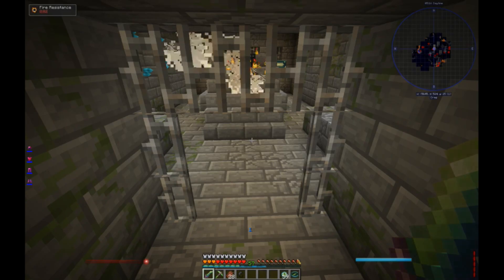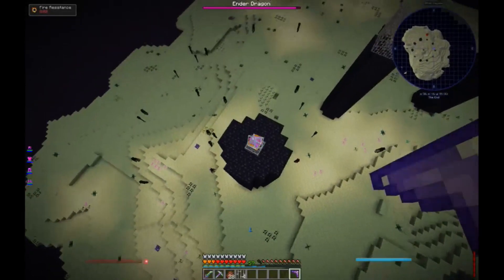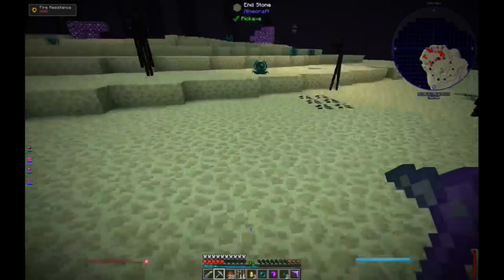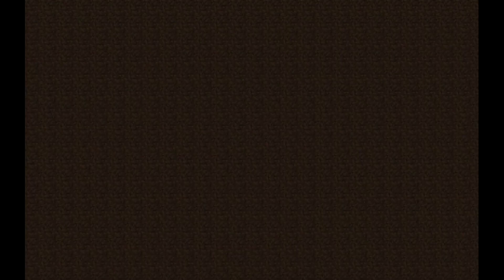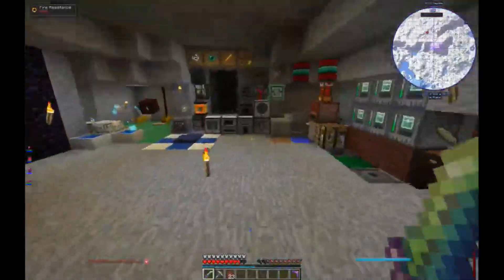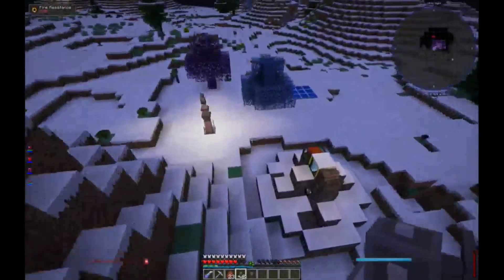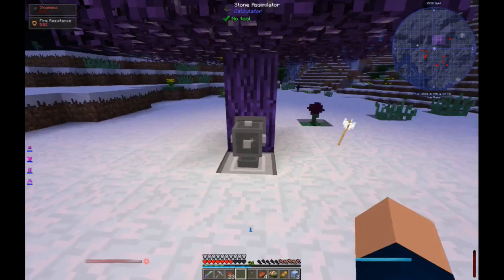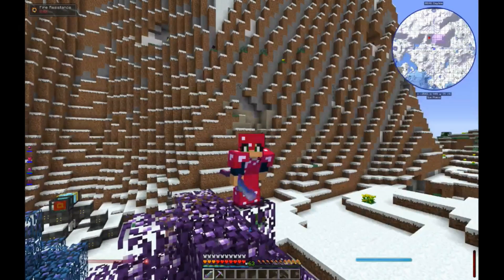Diaries of a TechnoMage Episode 12 - The End Is Near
Welcome to the wonderful world of magic! Join me as I try to stay alive and explore the many arcane studies of this wonderful world.

Diaries of a TechnoMage is a series where I beta-test my new modpack and prepare it for release.

Also available on the curse launcher.

All channel art is thanks to ilanman2002!